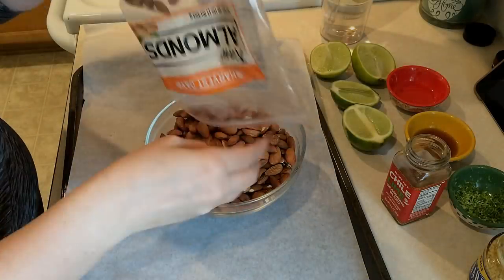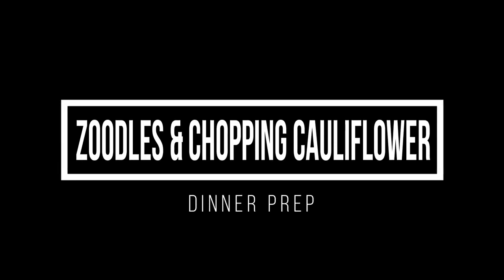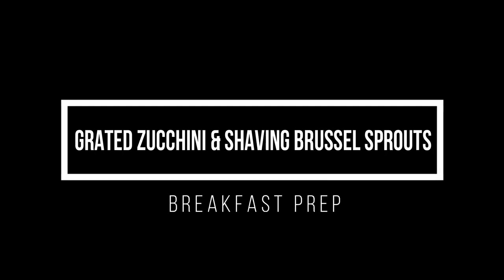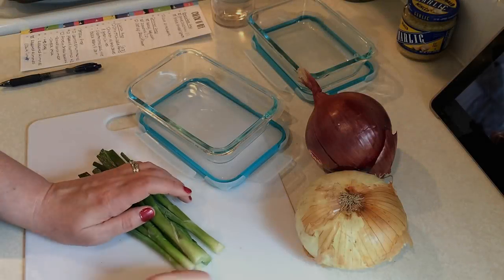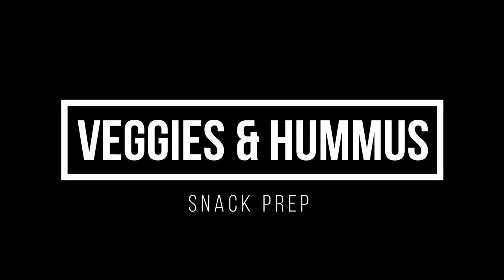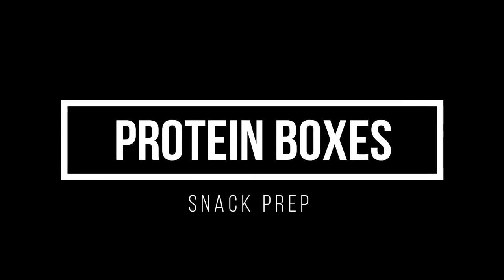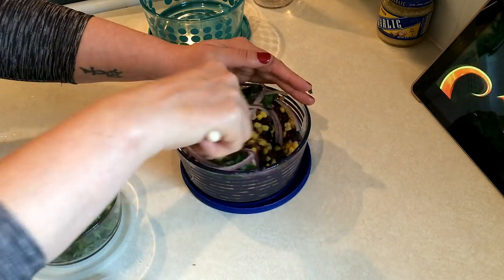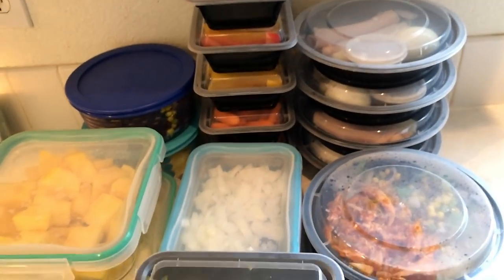Weekly Meal Prep | Protein snack prep, chicken enchilada bowls & more!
In today’s meal prep Sunday video, I have some basic prep, snack prep, lunch prep and dinner prep to share.

Mini square
Mini round
2 compartment

Chile Lime Roasted Almonds
Points depend on how many grams - I am choosing to use 20 grams for 3 SP.
1 pound raw almonds
1 tsp olive oil
2 tsp chile lime seasoning
Zest of one lime
4 Tbl fresh lime juice (2 limes)
Minced garlic
1 tsp sugar free syrup

Mix all ingredients together.  Bake in a 375 degree oven for 10 minutes or until crunchy.

Chicken Enchilada Bowl
Smart points: 4 SP for my version - points could be less if only chicken breast was used.

Protein Snack Boxes - smart points will vary depending on the particular ingredients and brands you choose to use.

Products I Love
Interested in buying the same airfryer (Avalon Bay AB-Airfryer230B Digital Air Fryer) I have been using!?!

MUSIC CREDITS
Ikson - Balloon
Some videos may contain products that were sent to me to test, but I will always give my own honest opinions. I have never accepted payment for a review. This adds no extra expense to you. I appreciate your support of this channel!